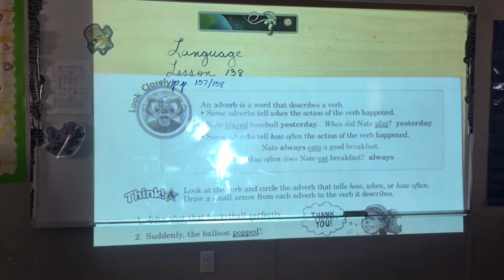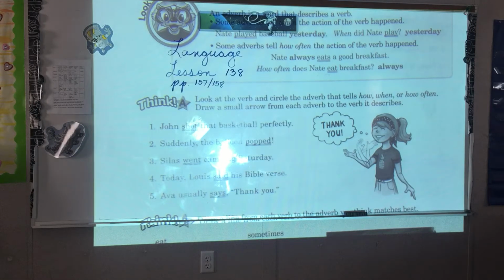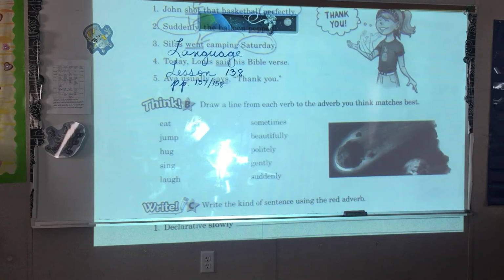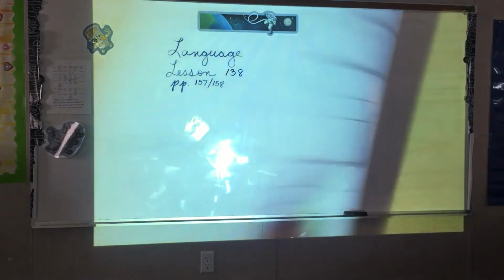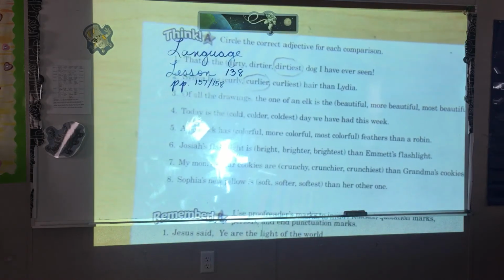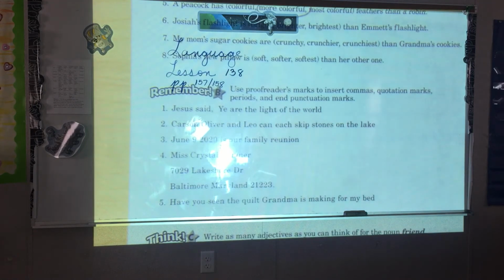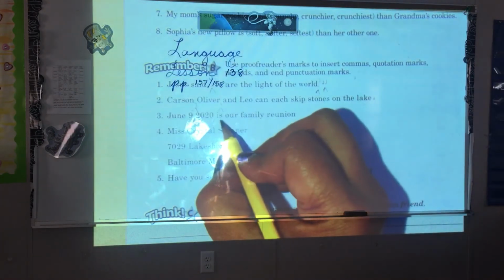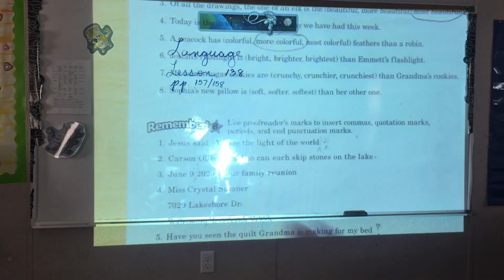3rd grade_language_lesson 138